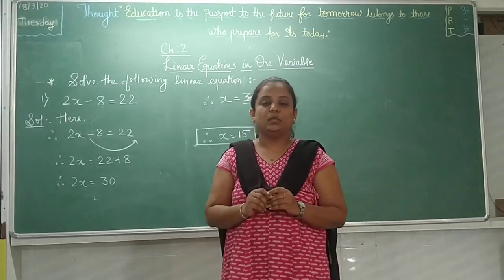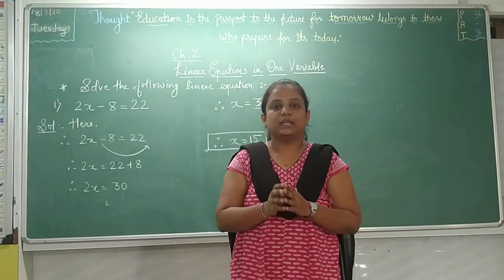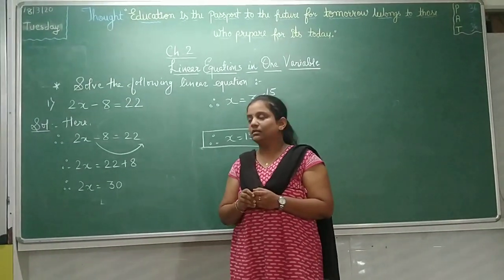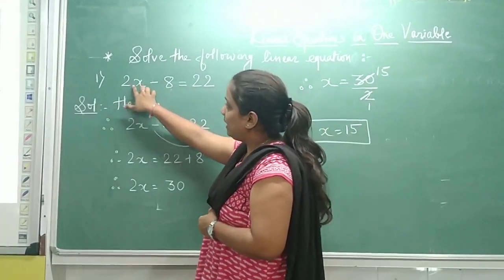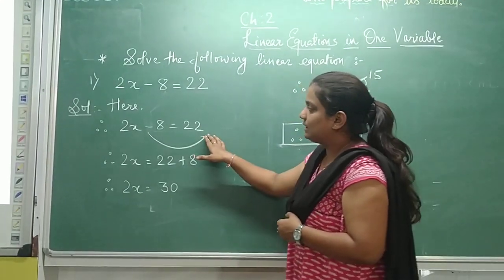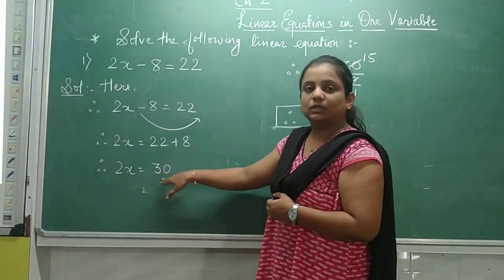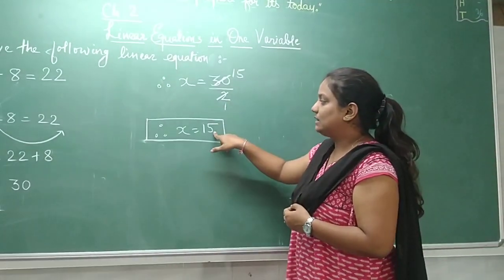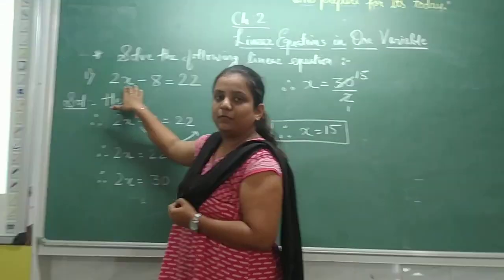How to solve simple linear equation By Nidhi Chalke